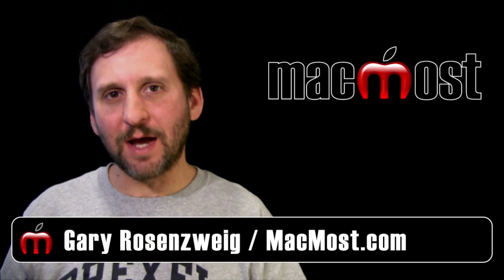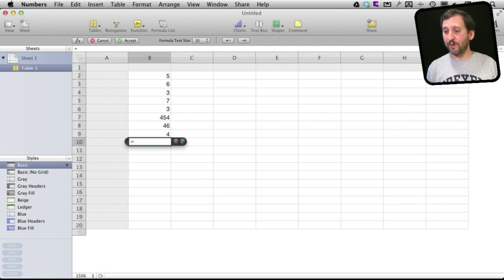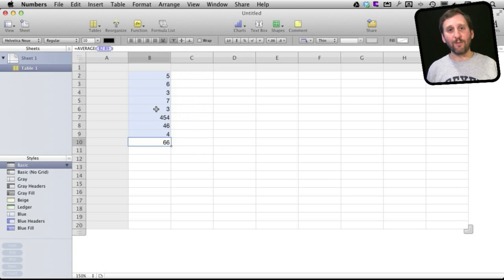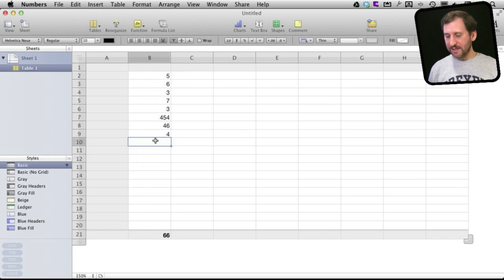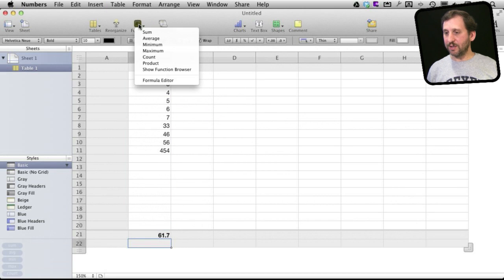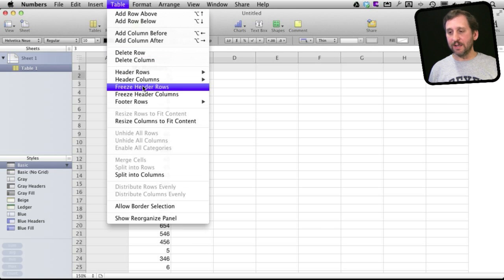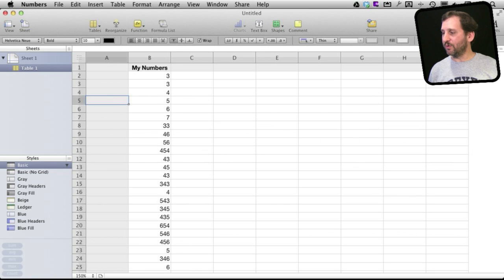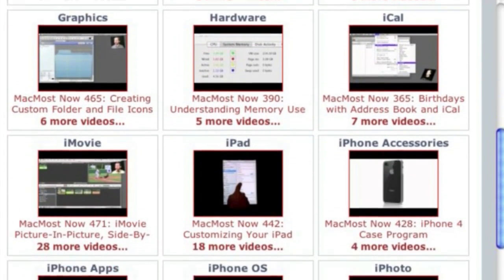Numbers Headers and Footers (MacMost Now 724)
Learn to use header and footer rows in iWork Numbers. Footers allow you to easily perform functions, like sums and averages on entire columns. Headers can remain at the top of the screen as you scroll. Both can be used to keep calculations and titles separate from sorted data in the body of a spreadsheet.